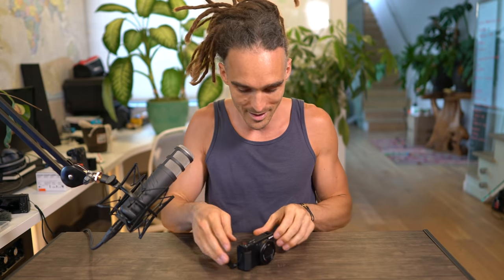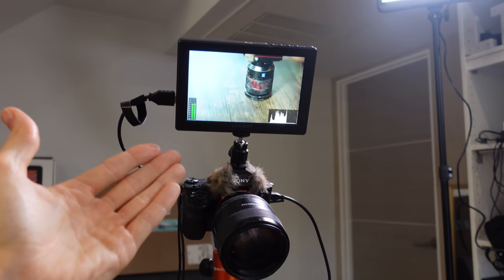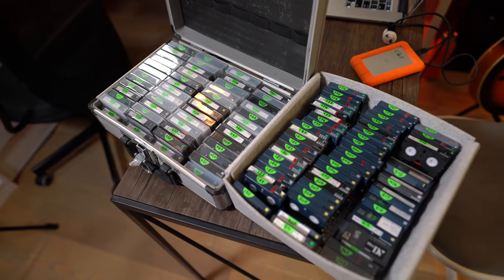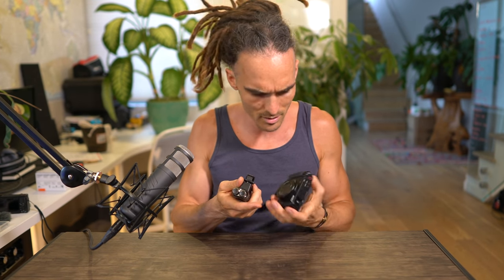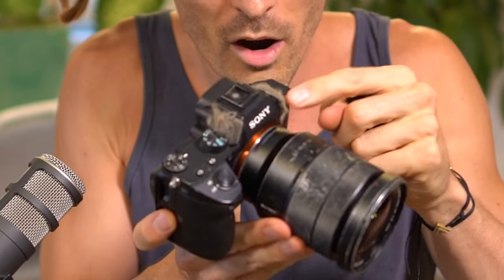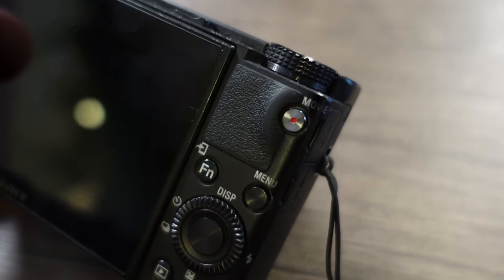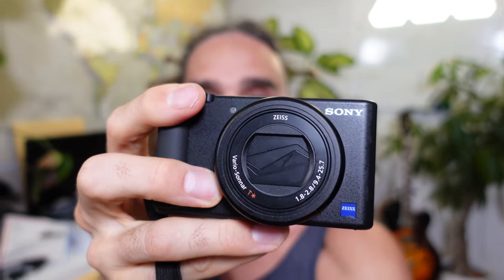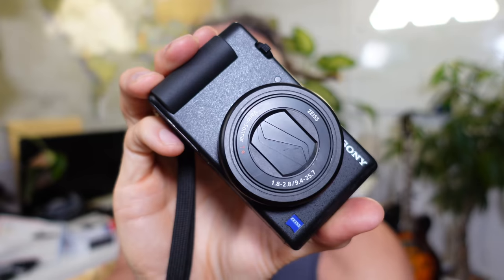Sony ZV-1 - World's Best Vlogging Camera For $750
Today I’m looking at the brand new Sony ZV-1. We met with the Sony design team and told them how to make this the perfect vlogging camera. They actually made it! Along with my other content, I want to make some other fun videos whilst at home so this the 7th episode of my Tech Talk series, suggest in the comments other tech stuff you'd love me to feature.

Music wanted!!

My gear

Bag Lowepro Pro Runner 450 AW
Global internet box